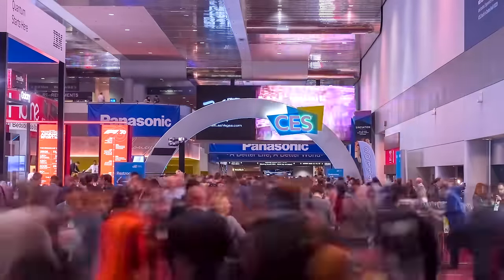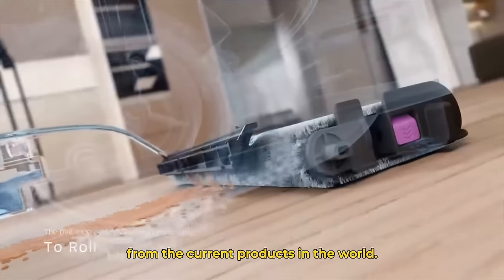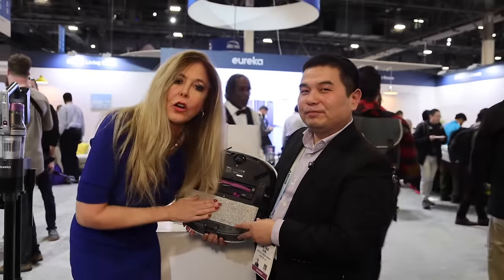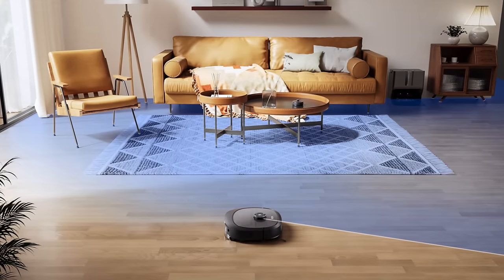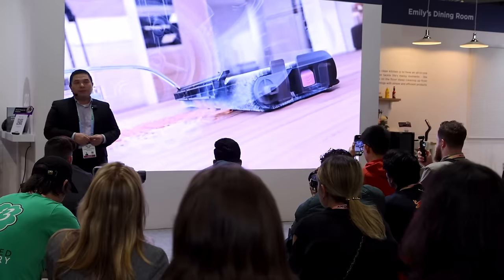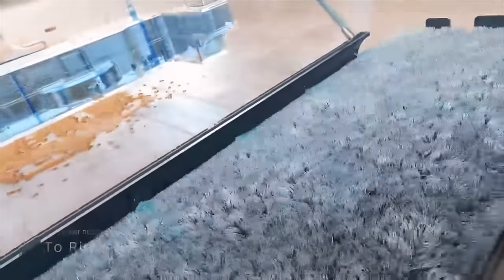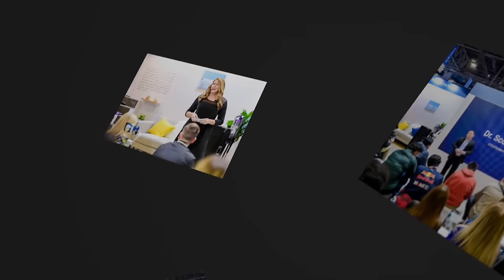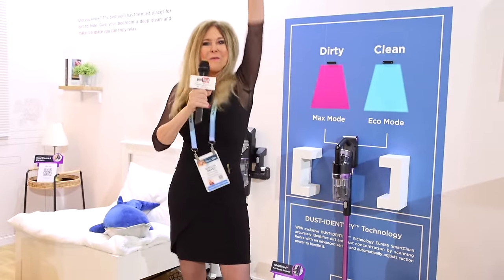Ces Showcases Cutting-edge Robot Vacuum & Mopping Technology For 2024 - Eureka J20, The Ultimate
Rebecca Brand visits CES 2024 to see the latest in Robot Vacuum Technology click:
for Eureka E10s Robot Vacuum -- these two models are amazing!

Eureka is about to release the new Eureka J20:
RollRenew™ Fresh Water Mopping System- no more cross contamination while mopping!
Innovative Cycling Mop Design - heat to dry pads, pads up to vacuum carpet!  So smart!
Incredible Suction & Dust Guide Strips -- the most powerful out there! with a great Ventilation System

EUREKA E10s Robot Vacuum with Bagless Self Emptying Station, Robotic Vacuum and Mop Combo, 45-Day Capacity, 4000Pa Suction for Pet Hair, Carpet&Floor, Auto Lifting Mop, LiDAR Navigation, App Control

𝐁𝐚𝐠𝐥𝐞𝐬𝐬 𝐒𝐞𝐥𝐟-𝐞𝐦𝐩𝐭𝐲𝐢𝐧𝐠 𝐒𝐭𝐚𝐭𝐢𝐨𝐧】Say farewell to messy, wasteful cleaning with eureka E10s bagless self-emptying station. This system keep dust and debris at bay for up to 45 days. What's more, its bagless design means you won't have to splurge on more dust bags, saving you up to $70 a year.
【𝐌𝐮𝐥𝐭𝐢-𝐂𝐲𝐜𝐥𝐨𝐧𝐢𝐜&𝐇𝐄𝐏𝐀 𝐅𝐢𝐥𝐭𝐞𝐫】Eureka E10s self-emptying robot vacuum cleaner comes equipped with a HEPA filter that creates a cleaner and healthier environment for you and your loved ones, while the Multi-Cyclonic separation technology reduces impurities on the cartridge and extending the filter's lifespan.
【𝟒𝟎𝟎𝟎𝐏𝐚 𝐒𝐮𝐜𝐭𝐢𝐨𝐧 𝐏𝐨𝐰𝐞𝐫】A spotless clean for a brighter home. Robot vacuum cleaner powerful suction can clean the hard floor and carpet more deeply, easy sweeping dust, tangled cat and dog hair. Achieve remarkable cleaning results without multiple sweeps.
【𝐏𝐫𝐞𝐜𝐢𝐬𝐢𝐨𝐧 𝐋𝐢𝐃𝐀𝐑 𝐍𝐚𝐯𝐢𝐠𝐚𝐭𝐢𝐨𝐧】More careful, Fewer troubles. LiDAR mapping enables smart sweeping routes that avoid repetition and omissions while detecting obstacles to improve sweeper safety. PSD technology helps clean corners and furniture edges.
【𝐌𝐞𝐭𝐢𝐜𝐮𝐥𝐨𝐮𝐬 𝐒𝐰𝐞𝐞𝐩𝐢𝐧𝐠】2 in 1 Robot vacuum and mop combo can detect carpet and lift mop lifts on carpet, raises mop while returning to base for prevent dripping. Dual brush heads sweep debris into suction port with more power & larger coverage area.
【𝐅𝐮𝐥𝐥-𝐜𝐮𝐬𝐭𝐨𝐦𝐢𝐳𝐞𝐝 𝐀𝐏𝐏 𝐂𝐨𝐧𝐭𝐫𝐨𝐥】E10s is easy to set up using your phone, as only 2.4Ghz wireless network is supported. The eureka robot app lets you customize the Multi-cleaning settings of E10s self-emptying robot vacuum and manage zones with accurate mapping. You can set no-go zones and schedule cleaning times for different areas.
【𝐄𝐱𝐭𝐫𝐞𝐦𝐞 𝐑𝐮𝐧𝐭𝐢𝐦𝐞】Up to 180min, cleaning without interruption.Extra-long battery life allows for whole-house cleaning in most sized homes. When the battery is low, it automatically recharges and continues with unfinished cleaning tasks.

🔴 DO YOU SELL PRODUCTS ON AMAZON? I make sales videos for your product page!

FTC: Eureka sponsored this video.  My opinions are mine and true.

1/230strtmysclflwg0strt$5610K-50lks
1/2621Kstrt10Kmyscfg$56-100lks